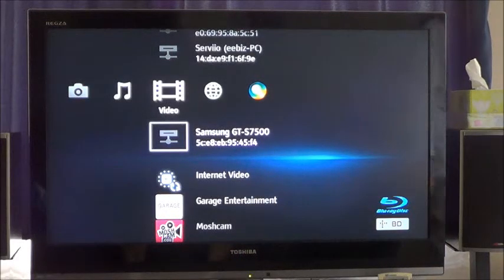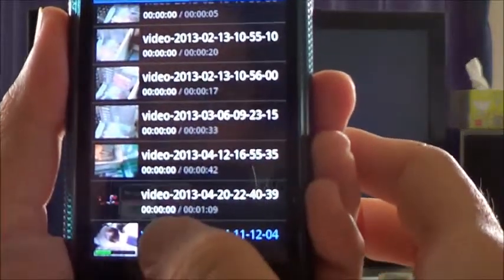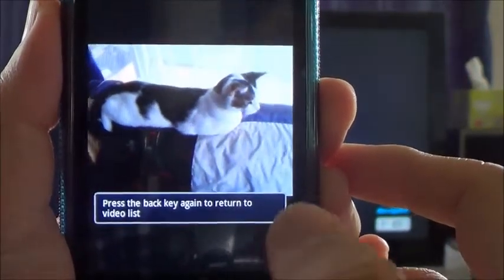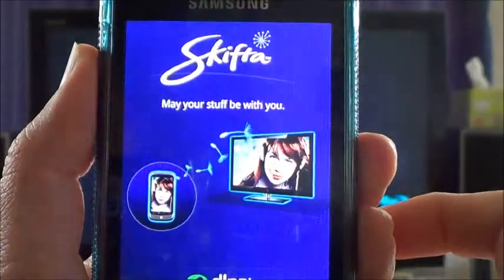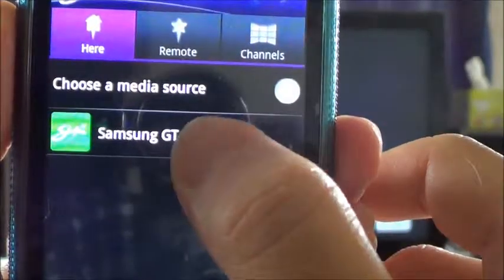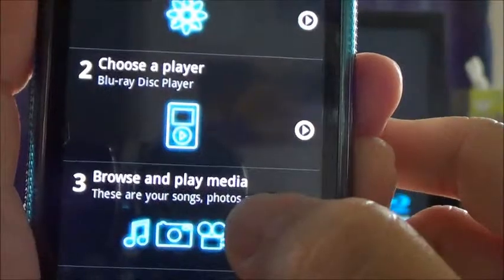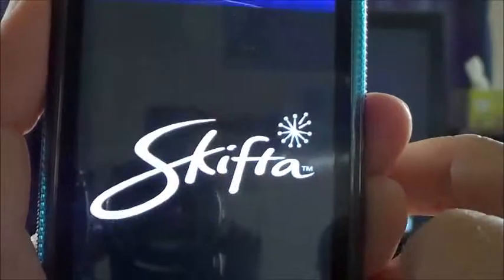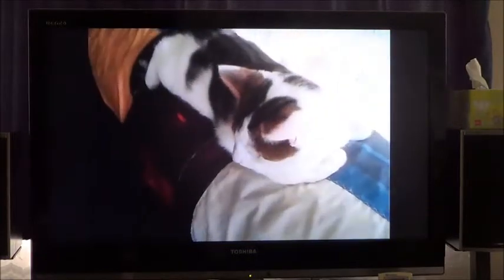Video Streaming from Samsung Galaxy Ace Android Phone to TV via Sony BDP-S390 Blu-ray Disk Player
Sample video streaming from Android Mobile Phone to TV via Sony Blu-ray player with DLNA support